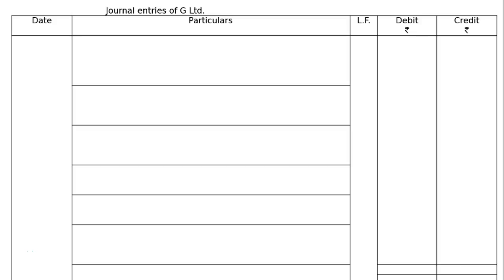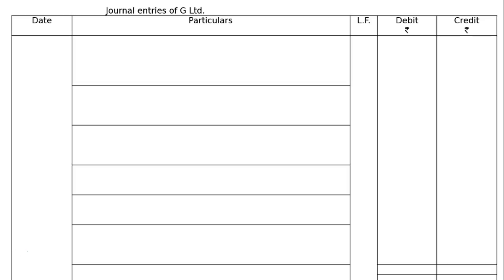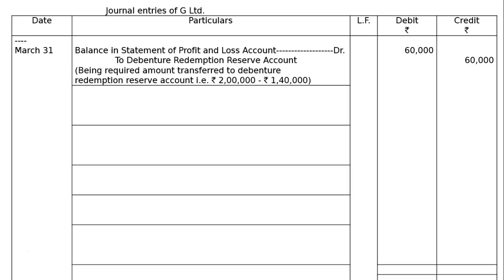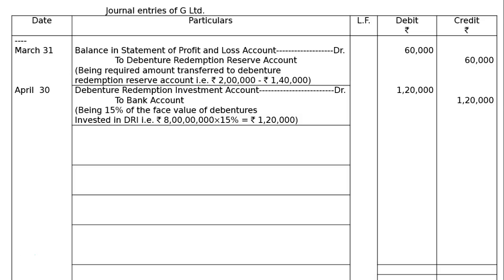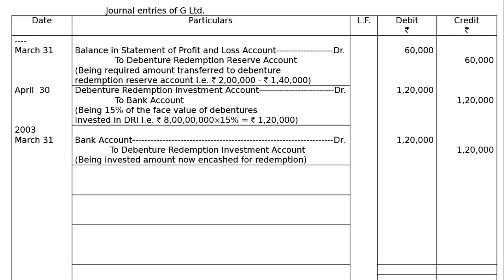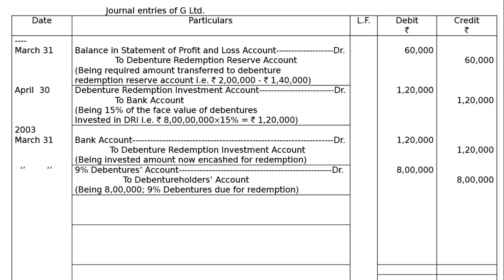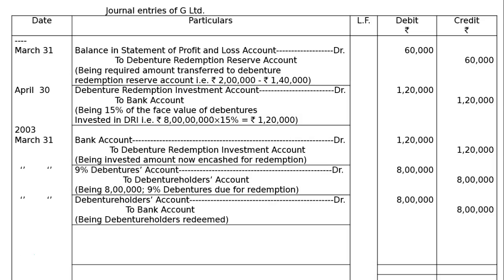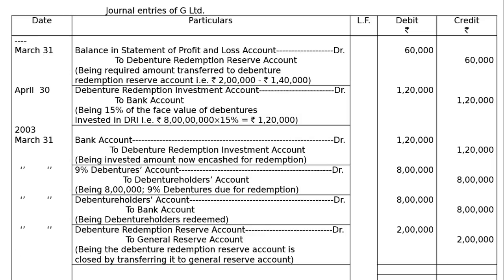XII - Chapter-10 - Redemption of Debentures - Ex-8